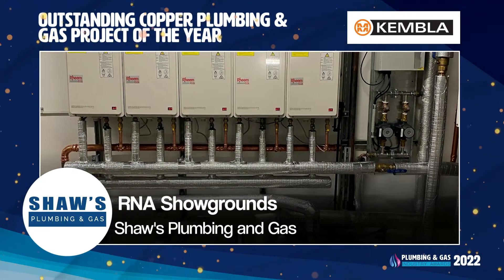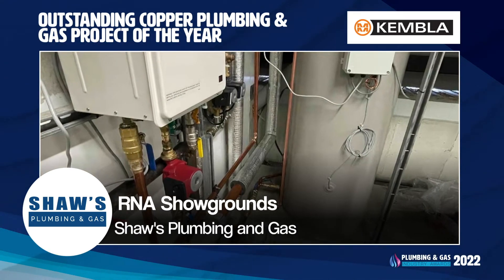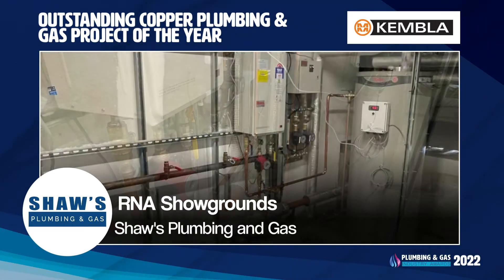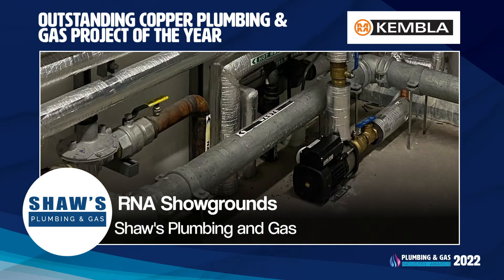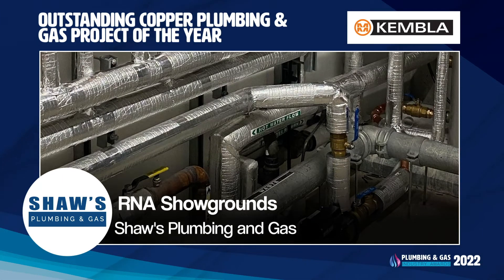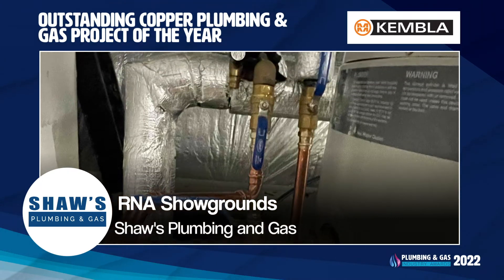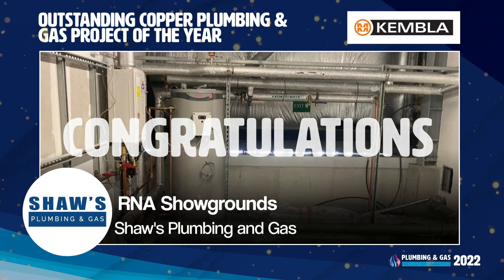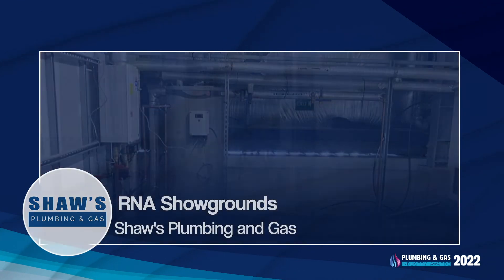2022 Plumbing & Gas Industry Awards MM Kembla Outstanding Copper Plumbing & Gas Project of the Year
MM Kembla Outstanding Copper Plumbing & Gas Project of the Year
Winner: Shaw's Plumbing and Gas, RNA Showgrounds
Shaw’s Plumbing and Gas were engaged to upgrade the hot water system at the RNA Showgrounds in Brisbane. The installation, which utilised Kembla copper pipework and B-Press fittings, exceeded the expectations of the customer who reaped the benefits of increased hot water volumes delivered from a more compact and energy efficient system. The 6-star efficient hot water units utilised in the project deliver incredible performance with reduced gas consumption. Congratulations to Shaw’s Plumbing and Gas for this outstanding project.